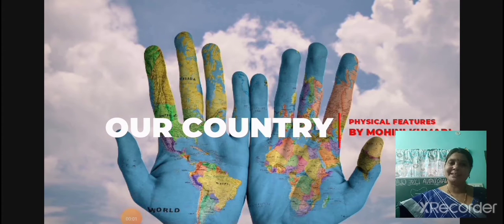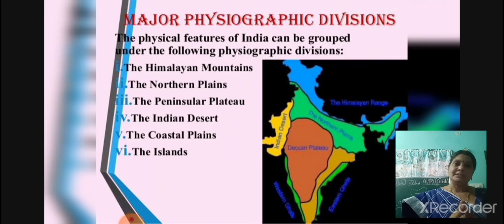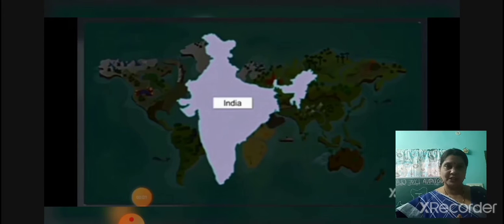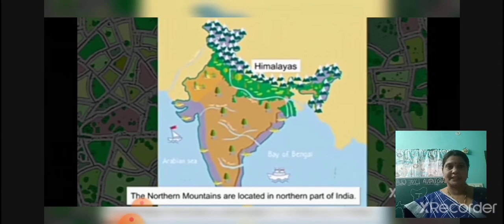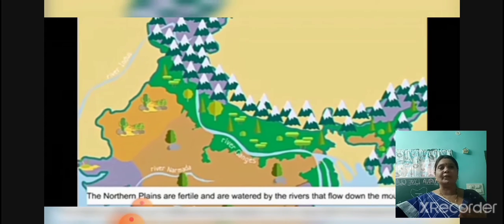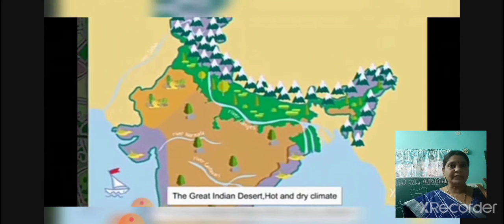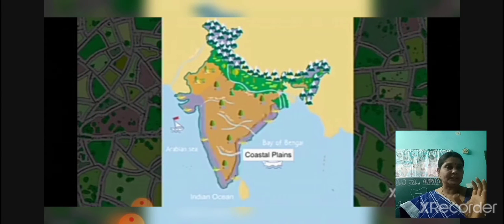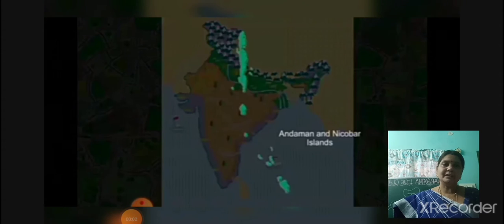Physical features of India 🇮🇳🇮🇳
India is a great country with various beautiful physical features.